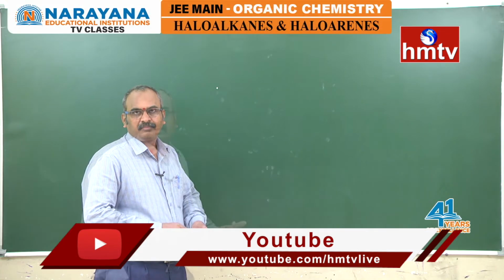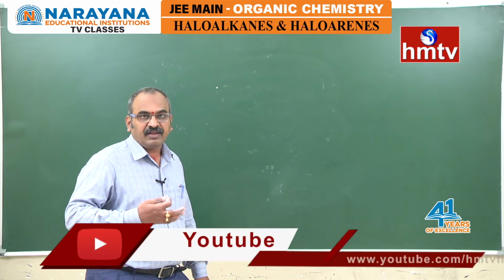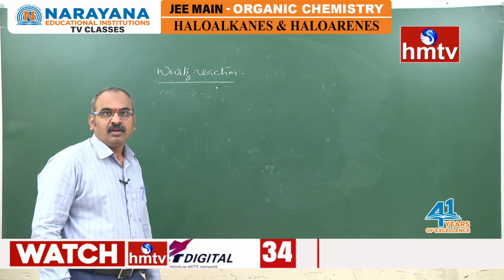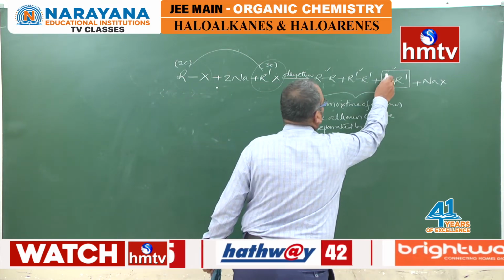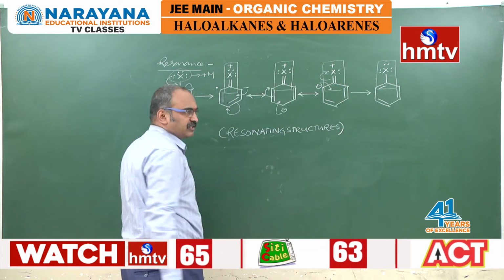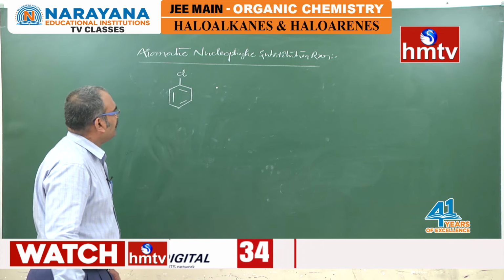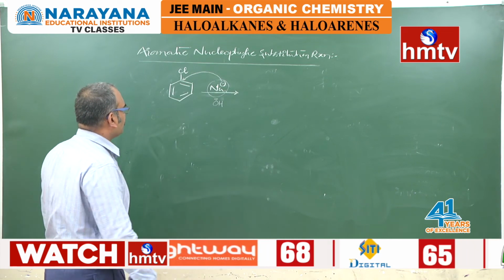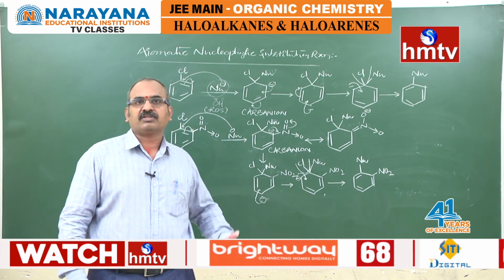HALOALKANES & HALOARENES | JEE Main - Organic Chemistry | CLASS - 13| Narayana TV Classes | hmtv